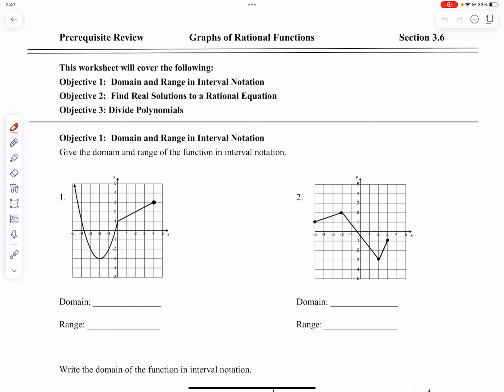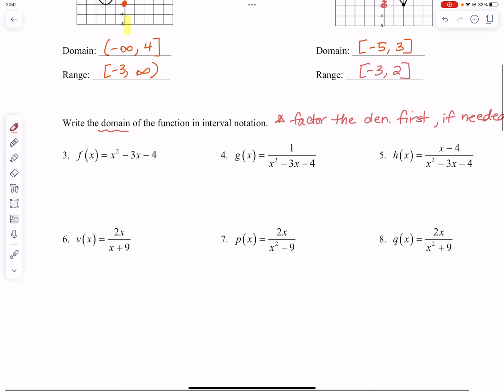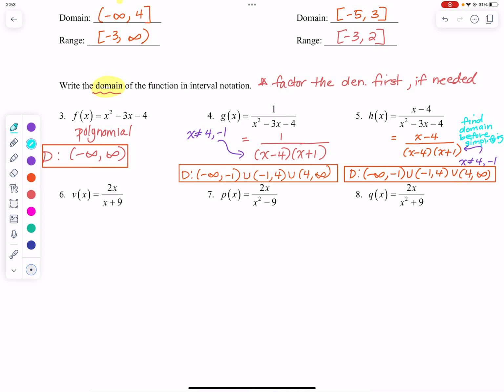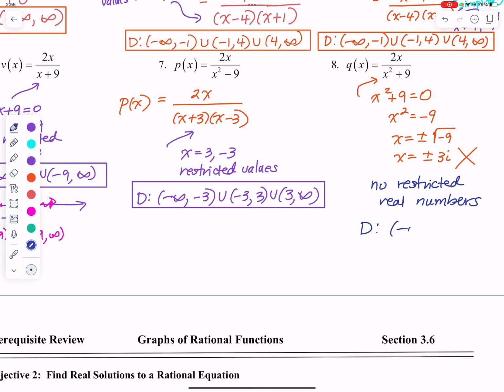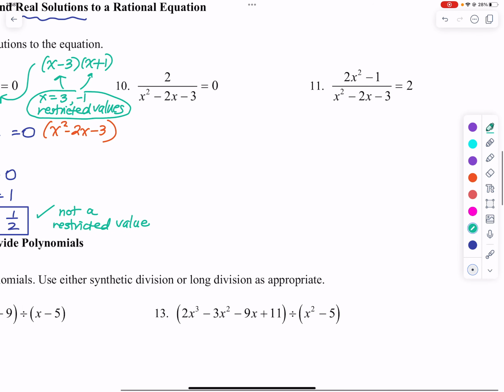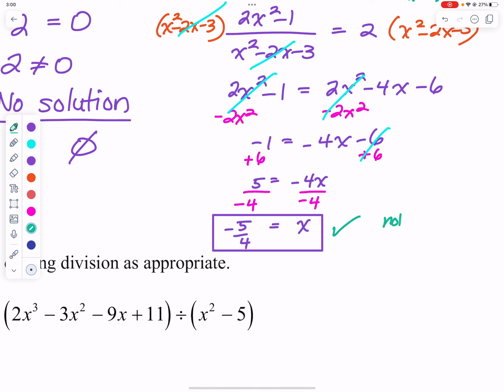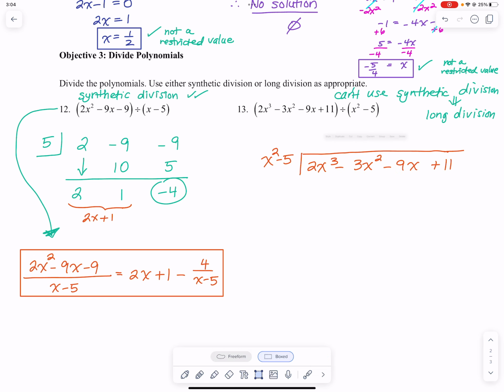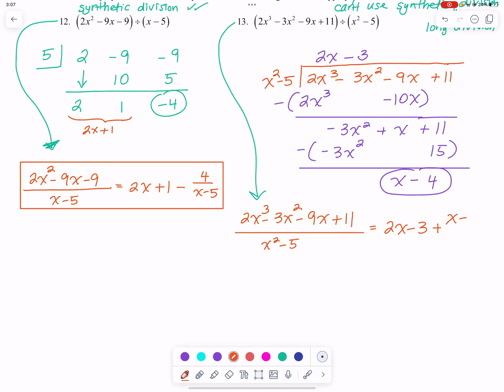PRW 3.6 Graphs of Rational Functions